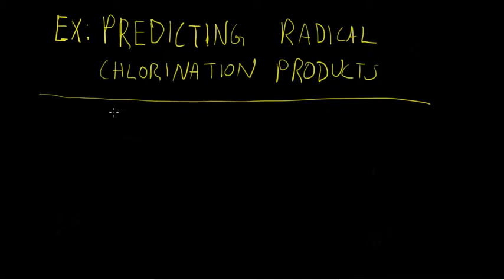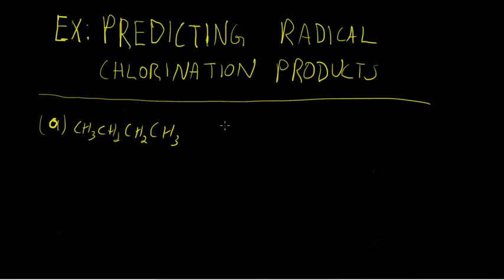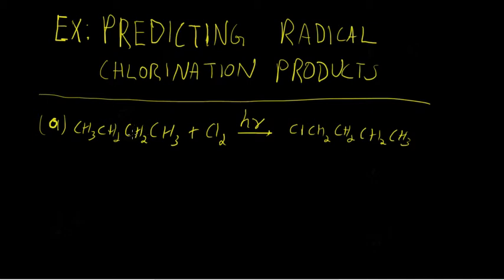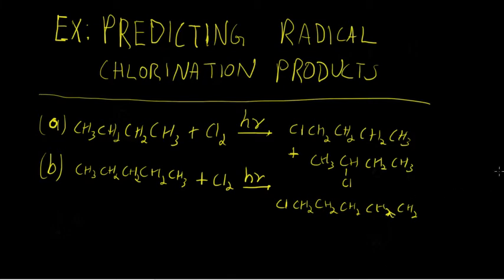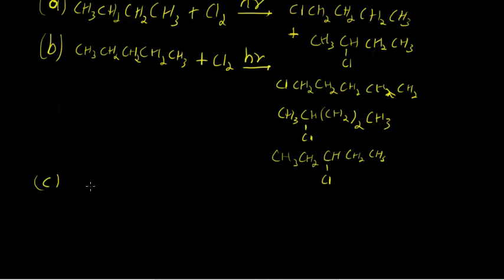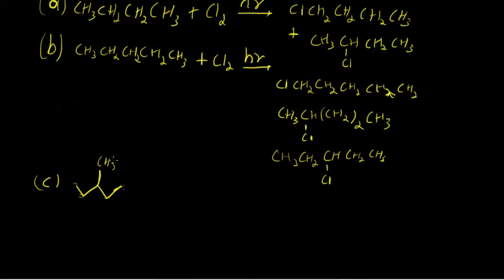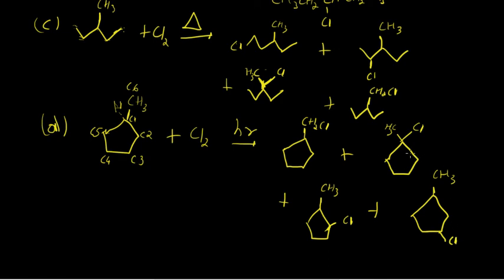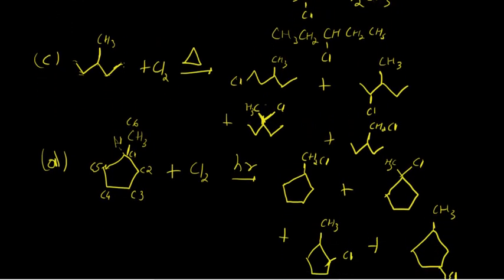Example- Predicting products of radical halogenation reactions 2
In this video we predict products of various chlorination reactions. Note that while chlorination IS selective, it's reactive enough to allow for formation of primary and secondary substitution products even when a tertiary hydrogen is present.